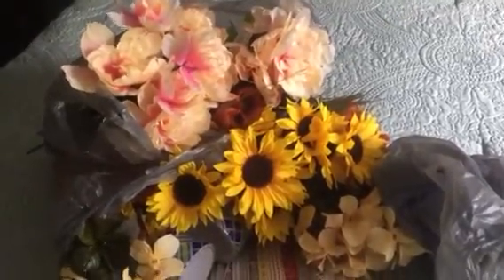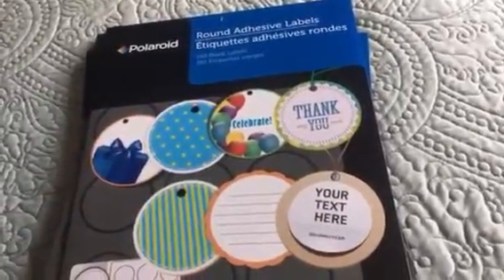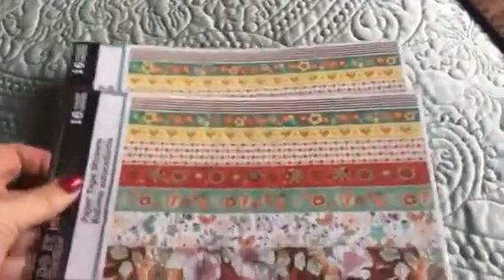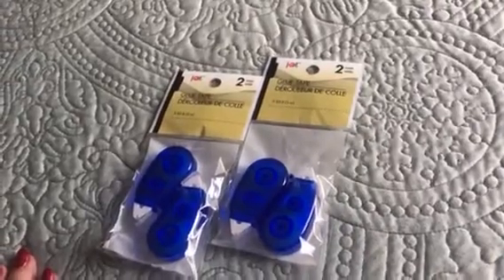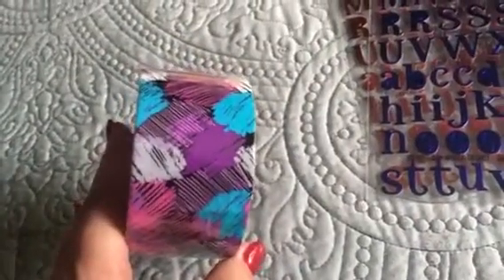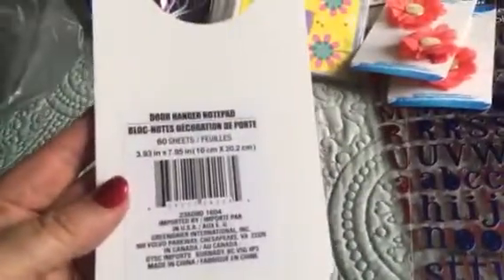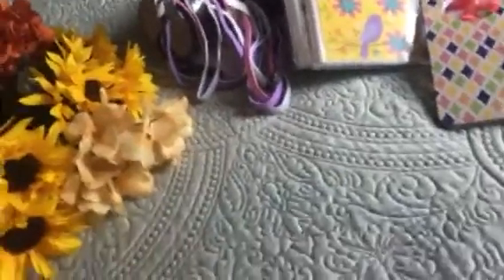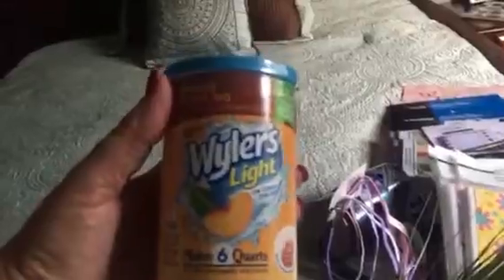DOLLAR TREE HAUL 10% OFF COUPON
Come see what I got with my 10% off coupon at Dollar Tree today!